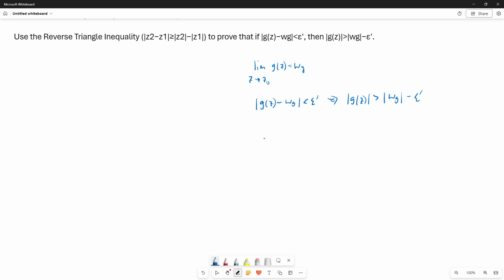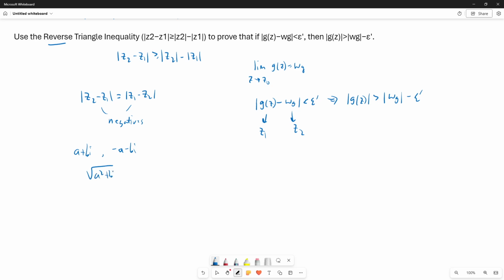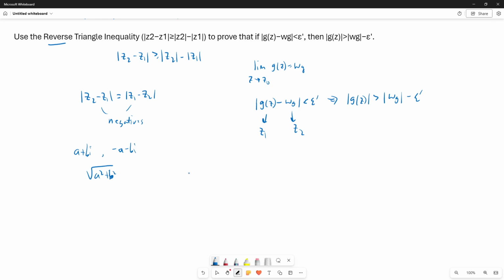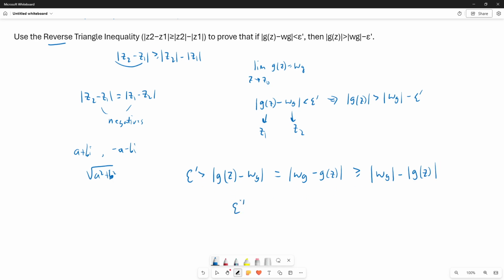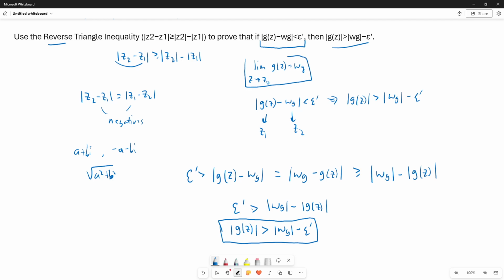Reverse Triangle Inequality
We use the Reverse Triangle Inequality to rewrite an inequality that comes from the definition of a complex limit.